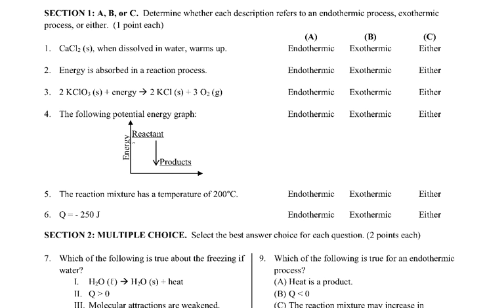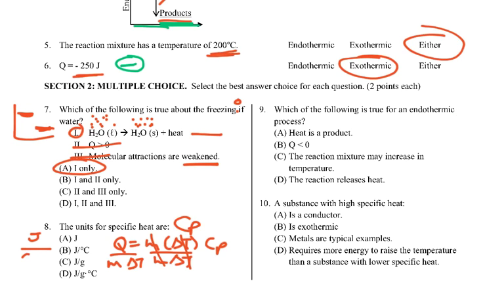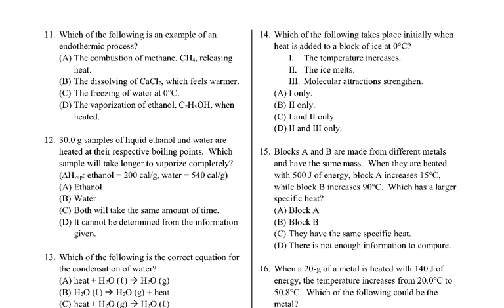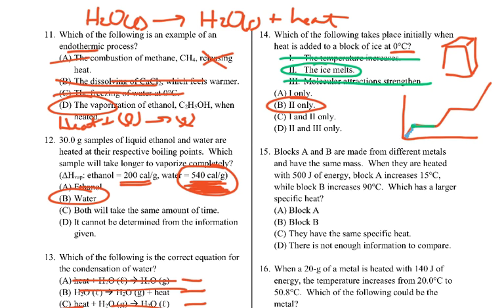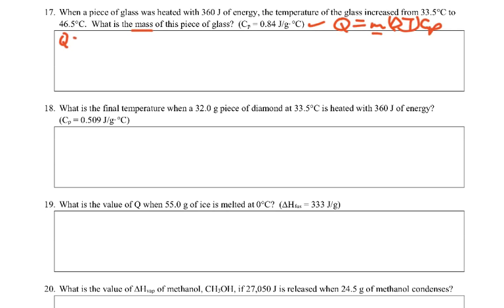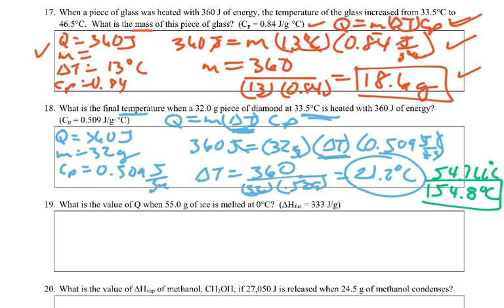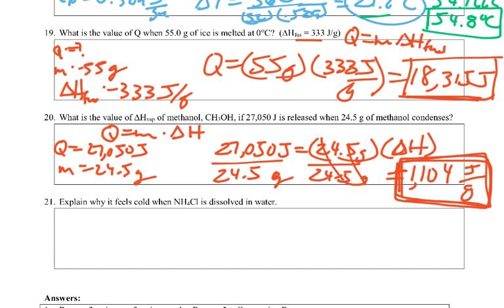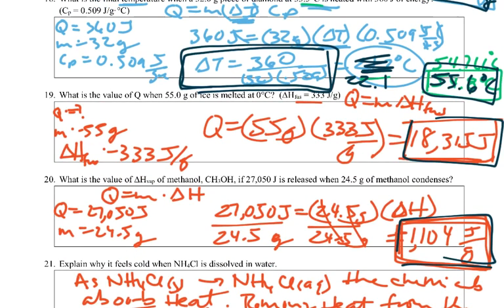GC 6.0 Practice Test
I go through the questions and think out loud.  Watch out, I make a couple of calculator errors at the end, but I catch them...eventually.  Whew!